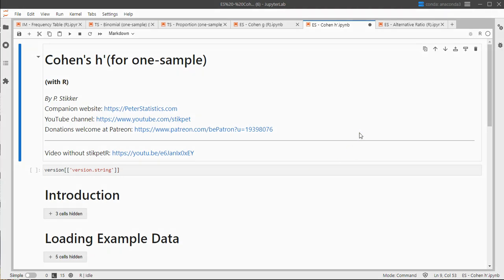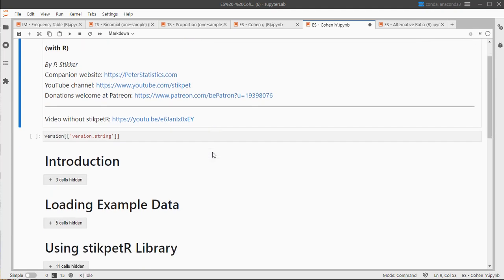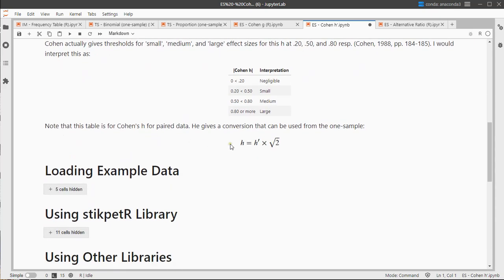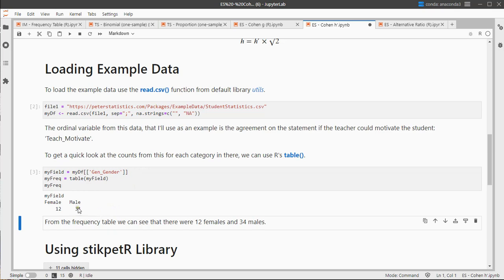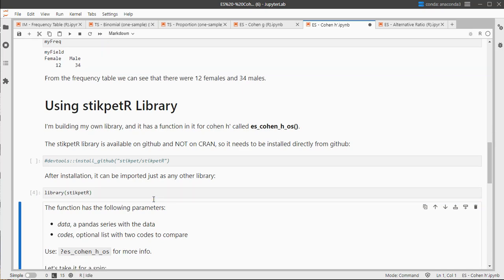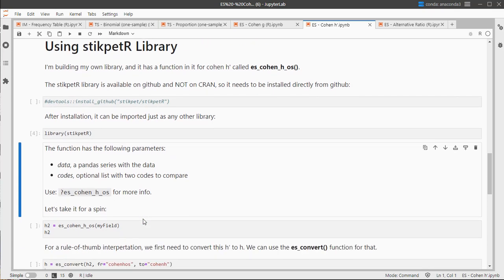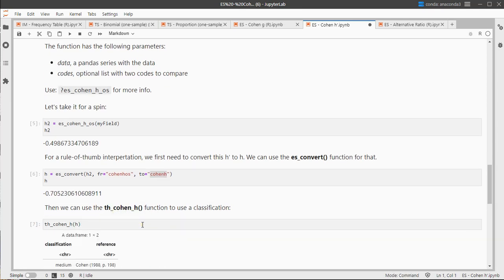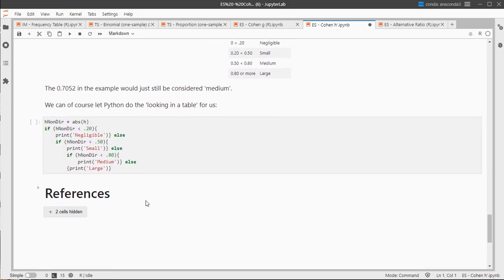R - Cohen h' with stikpetR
Instructional video on determining Cohen h' with R and the stikpetR library.

This could be used as an effect size measure for a one-sample binomial or proportion test.